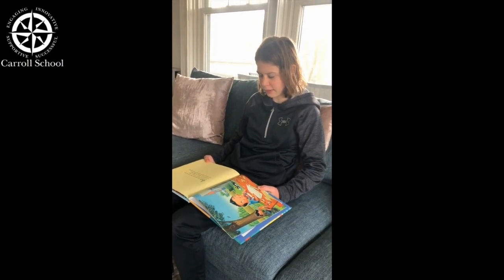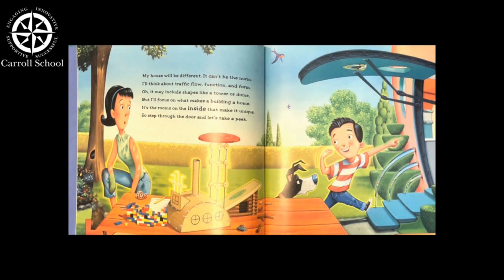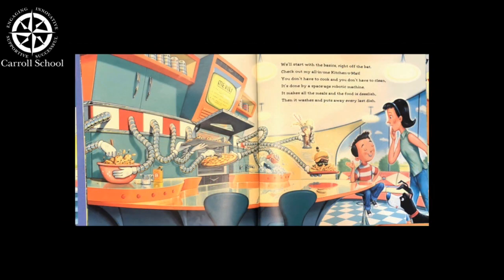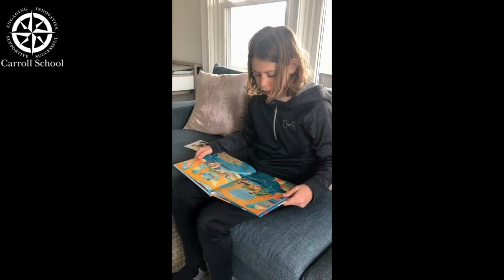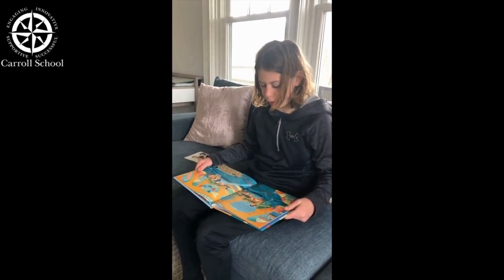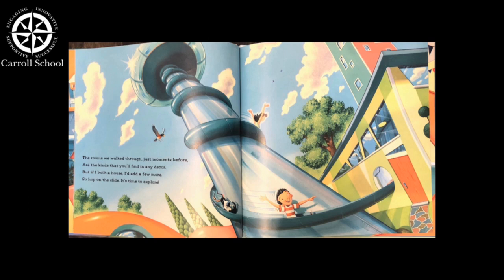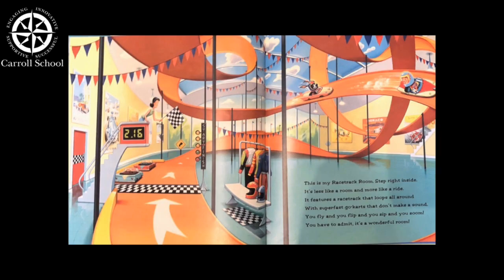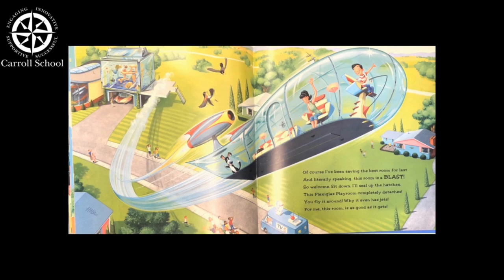Bedtime (or Anytime) Stories - with Finn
The Bedtime (or Anytime) Stories Project provides a way for our Middle and Upper School students to video themselves reading a favorite children’s book to entertain, support, and mentor our Lower School students during social distancing. In this video, Finn reads "If I Built a House" by Chris Van Dusen.